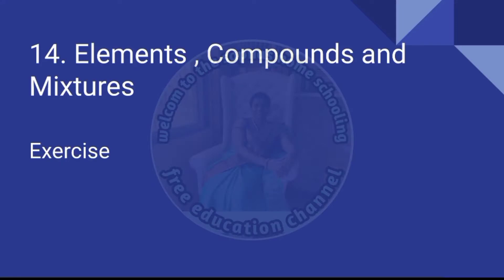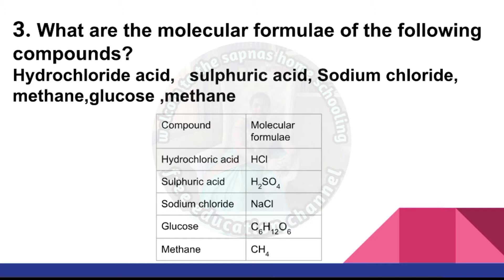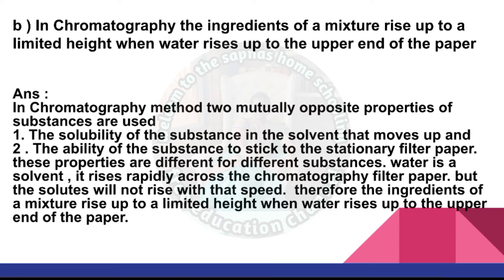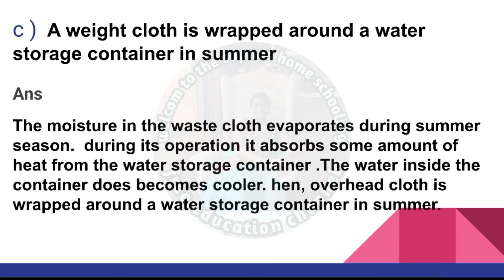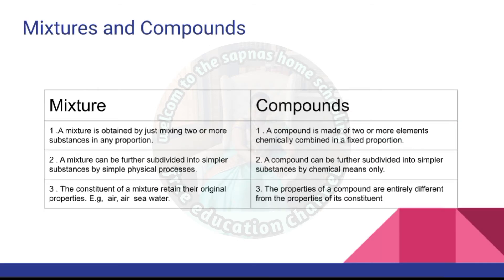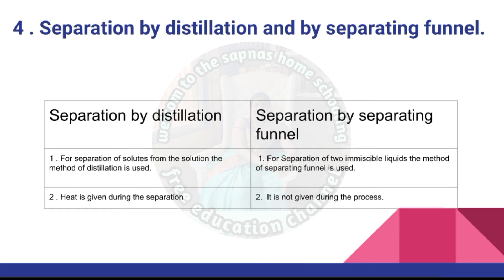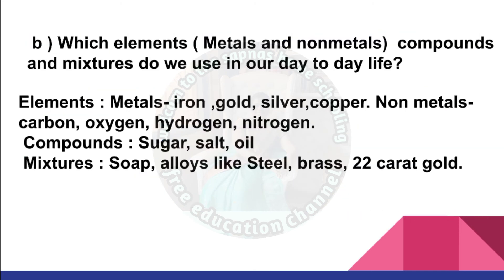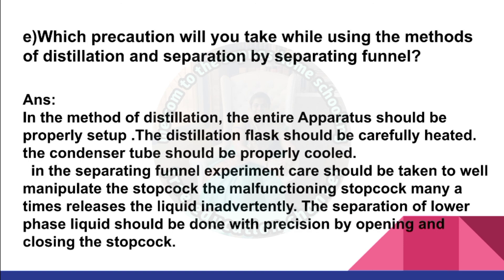14 Elements , Compounds and Mixtures Exercise | 7th std general science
sapnashomeschooling _free education
About Vedio :  Hello everybody i am Ravi sir, I am your Maths teacher . If you have any question you can ask me in comment box . All the best. Will make maths more interesting.

मी तुमचा गणिताचा रवी सर आहे . कोणतेही गणिताचे प्रश्न असतील तर कंमेंट बॉक्स मध्ये विचारा.
आपण गणित या विषयाला अतिशय सोप्या पद्धतीने शिकवू.

I am Sapna teacher . I like to welcome you all in this channel.
I did  M.A english from Pune University ,B.Ed. from SNDT University and M.Ed from Pune University
we have startd this channel  for students who really seek for good education.
we wanted free education to every one.

सपना होम स्कुलिंग हा चॅनेल सर्व विद्यार्थ्यांसाठी चालू केला आहे . या चॅनेल मधून सर्वाना शिक्षण घेत यावे हे उद्दिष्ट आहे. कळत नाही किंवा समजत नाही यामुळे कोणाचे शिकणे मागे पडू नये यासाठी प्रत्येक पाठाचे स्पष्टीकरण व प्रश्न उत्तरे सोडवून देत आहोत.

जर तुमचे काही प्रश्न असतील तर कंमेंट बॉक्स मध्ये विचारू शकता.
This vedio is made for an educational purpose.